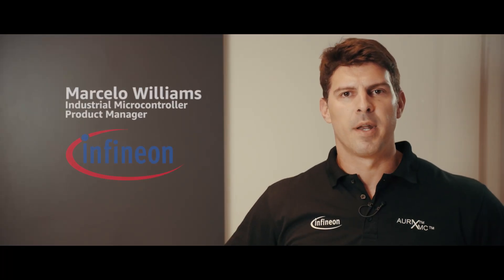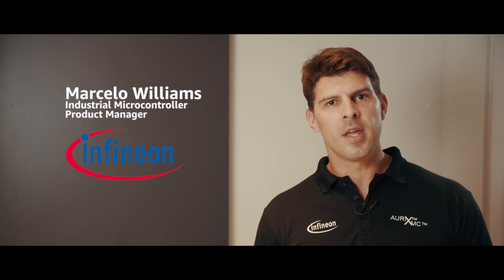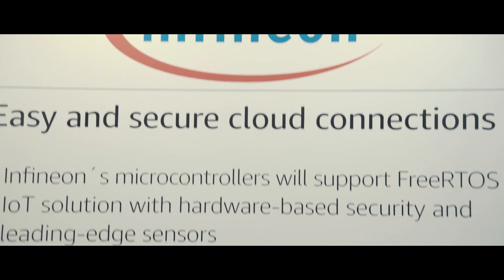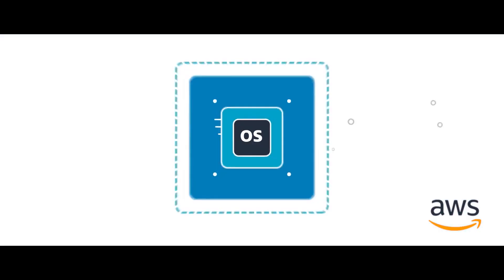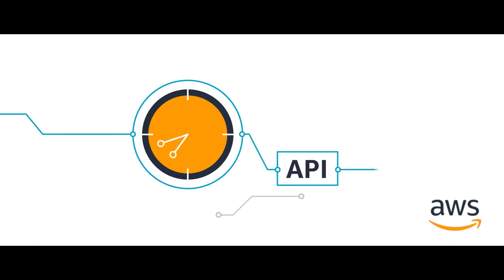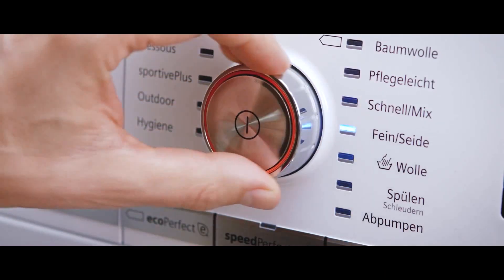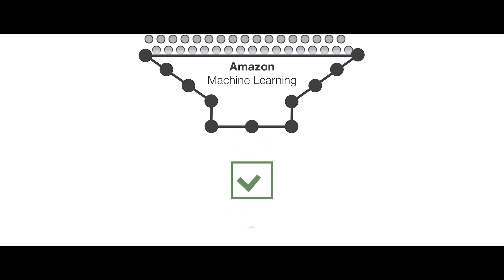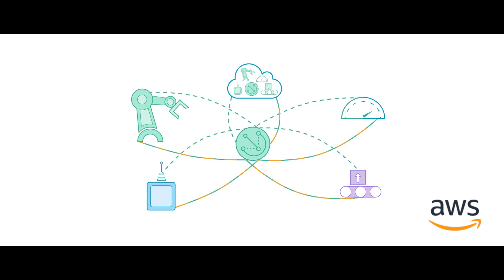Infineon Uses AWS to Connect Smart Products and Smart Factories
Learn how Infineon Technologies uses AWS IoT and Amazon FreeRTOS to easily connect their customers products to the AWS Cloud, providing insights to the business and driving new product and service innovation. to learn more.